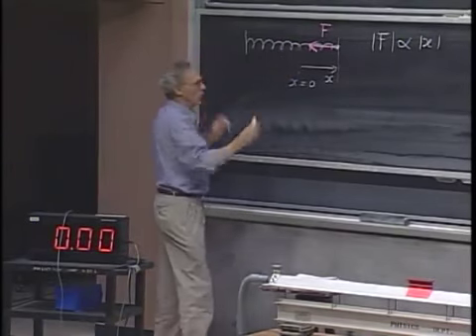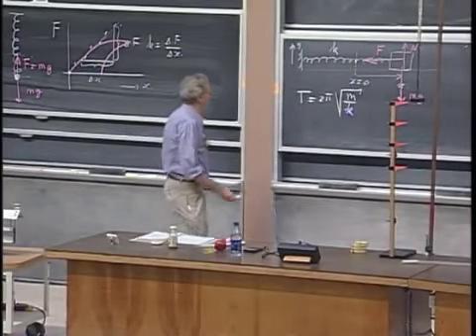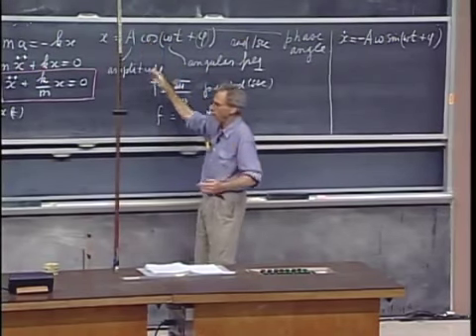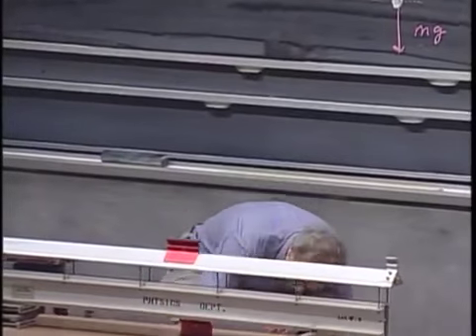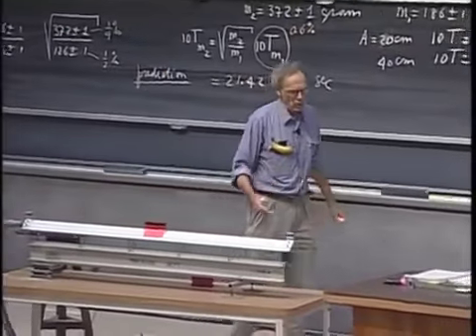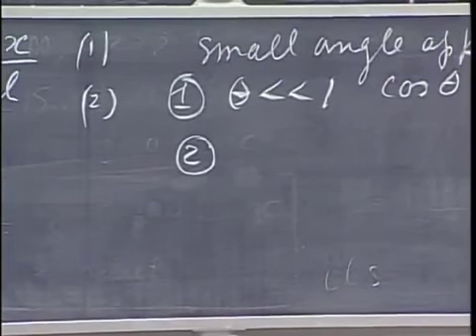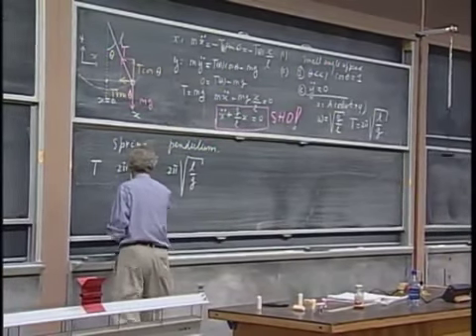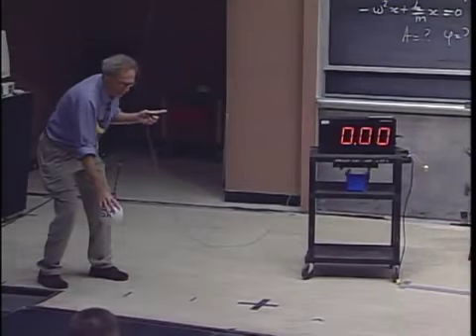8.01 Lecture 10 — Hooke's Law, Simple Harmonic Oscillator